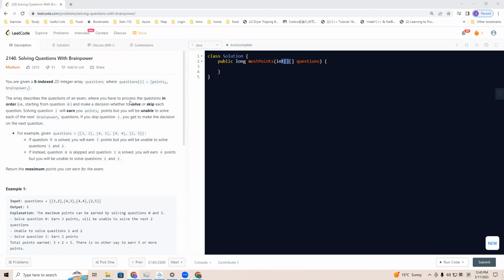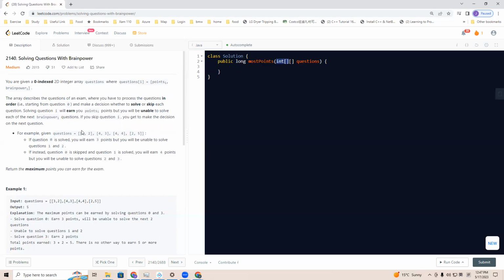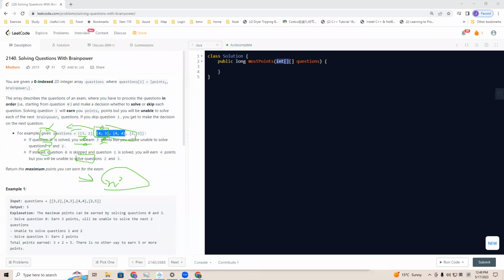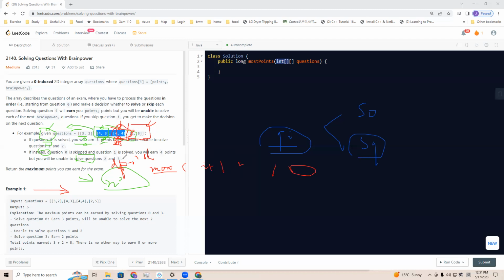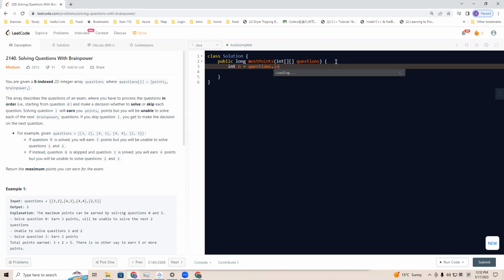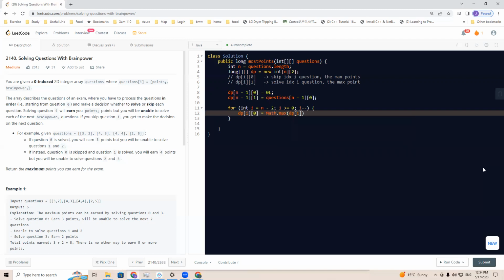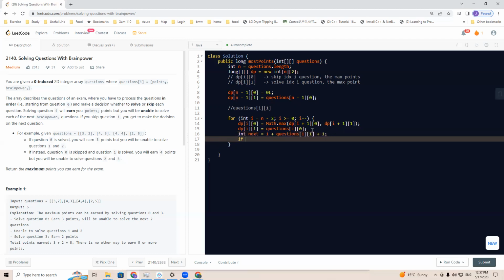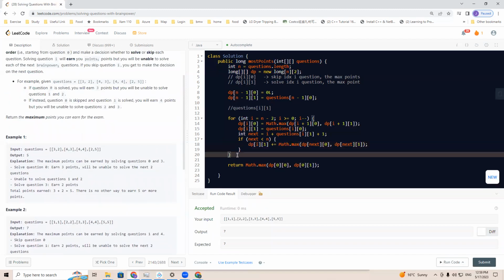2140. Solving Questions With Brainpower